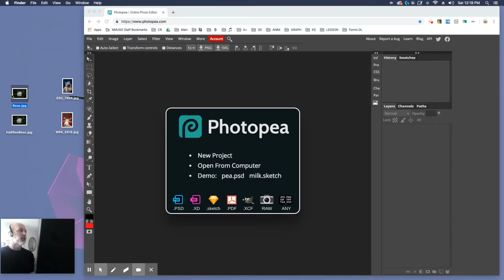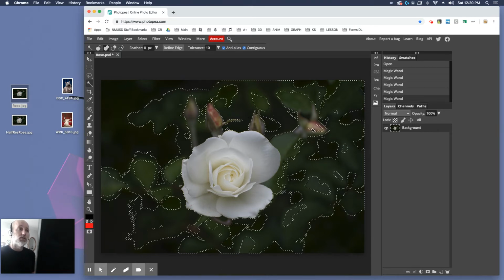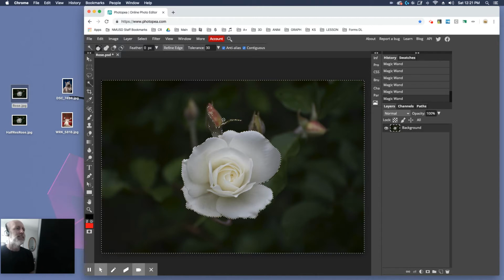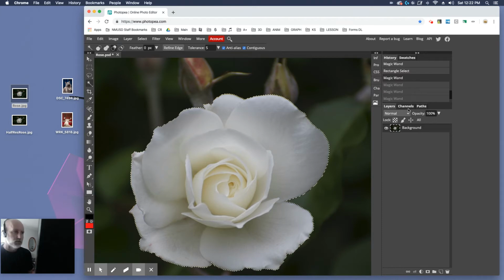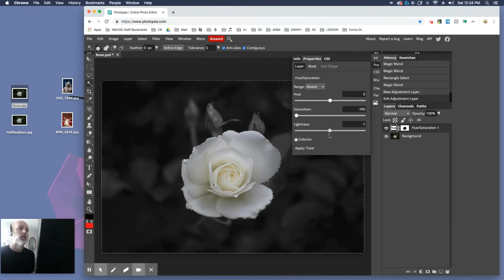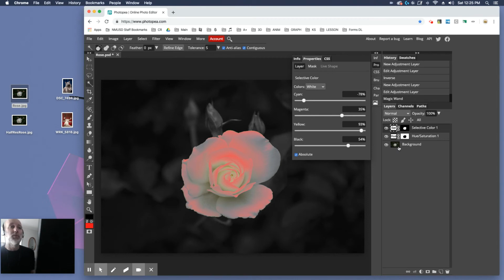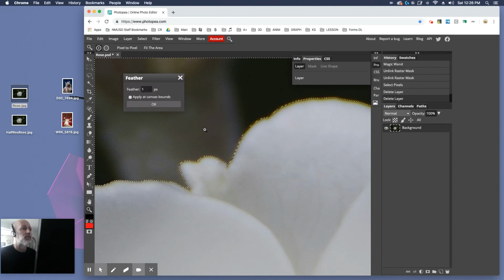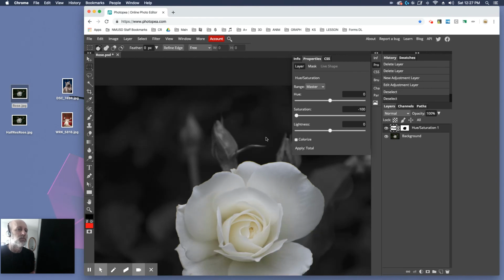Adjustment Layers and PhotoPea